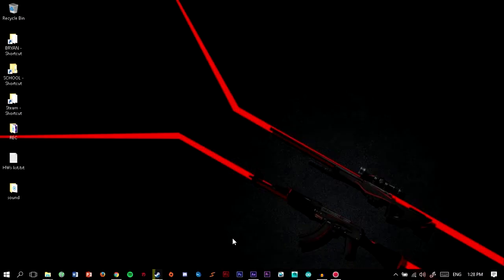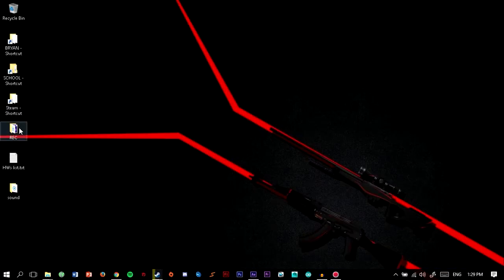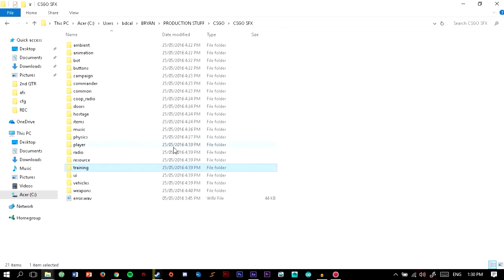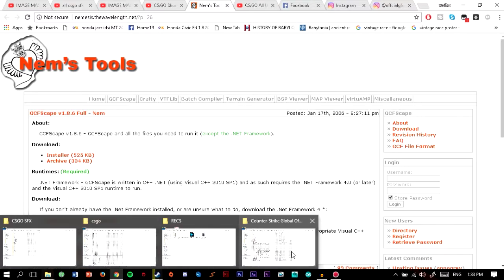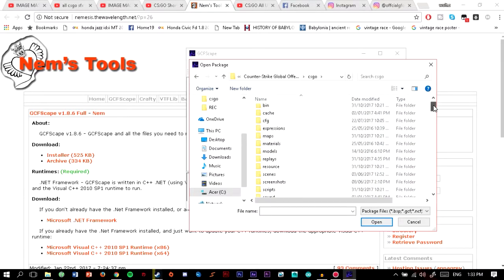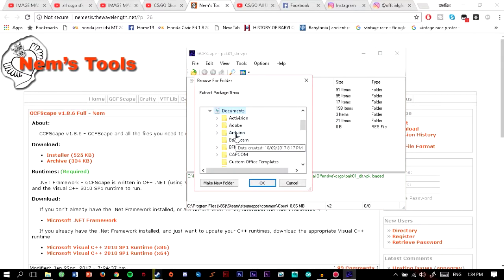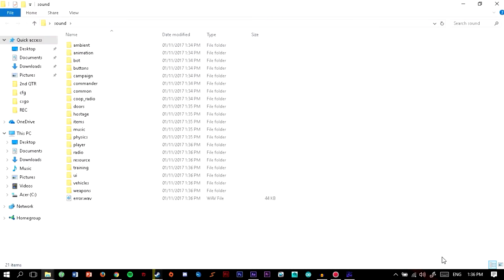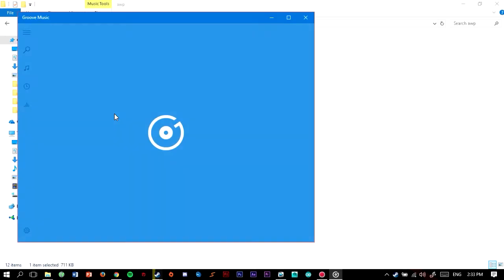Tutorial#6 - How to extract CS:GO sfx from the Steam folder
This video is only applicable for people who already bought and downloaded CS:GO

Just a quick video on how to extract the sound effects of CS:GO from the steam folder

CS:GO